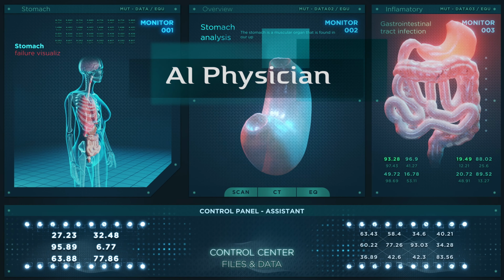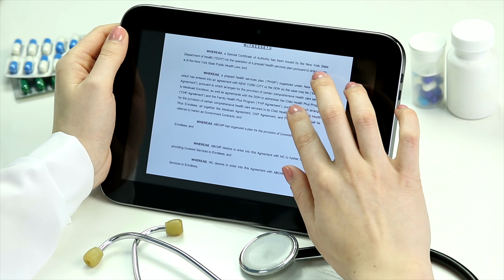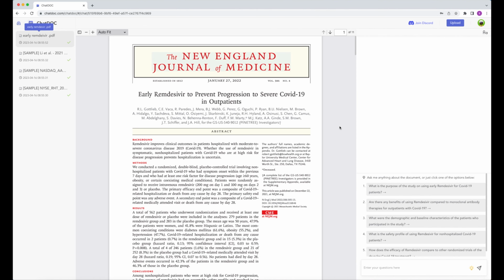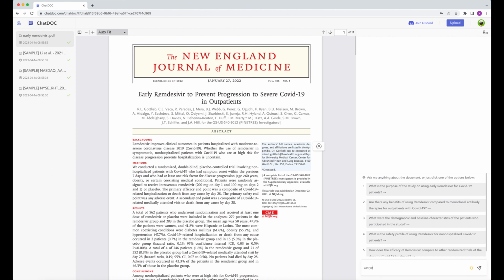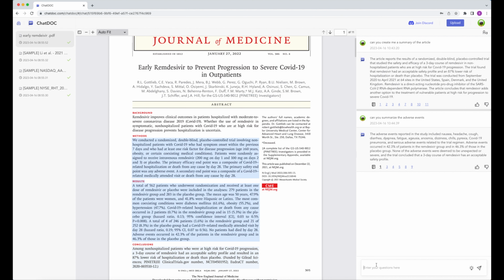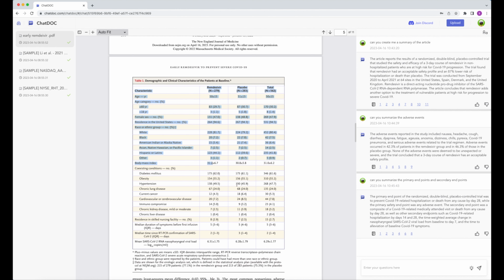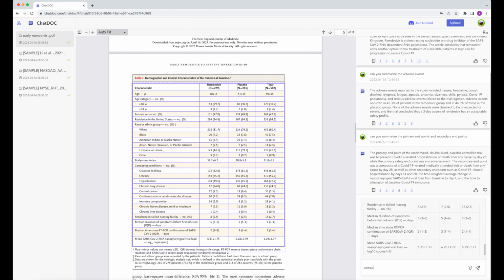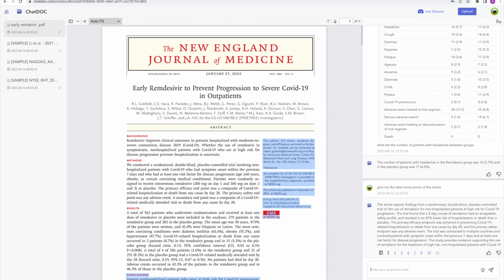Mastering Medical Literature with Artificial Intelligence: PDF Summarization, Reading, Analysis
Welcome back to AI Physician! In this video, we're thrilled to introduce ChatDoc, the AI-powered virtual assistant that's revolutionizing how we approach medical literature. With ChatDoc, you can now easily extract key information from lengthy medical articles or research papers, saving you hours of time and effort. But that's not all! ChatDoc has just leveled up with its new table data extraction feature, allowing it to process tables in medical PDFs and provide concise summaries of the data.

In this video, we'll take you through the ChatDoc interface, showing you how it works. You'll see how ChatDoc can provide detailed summaries of PDFs, including tables, and even read the data from the tables. We'll show you how you can select specific tables to query and ask questions about, and how ChatDoc can automatically analyze the extracted data, providing insights such as trends, patterns, and comparisons. And the best part? ChatDoc's Q&A feature now extends to table data as well, making it easier than ever to gain insights from complex data sets.

Don't miss out on this game-changing capability of ChatDoc.

N Engl J Med 2022; 386:305-315 DOI: 10.1056/NEJMoa2116846